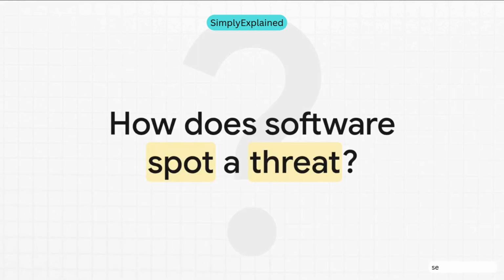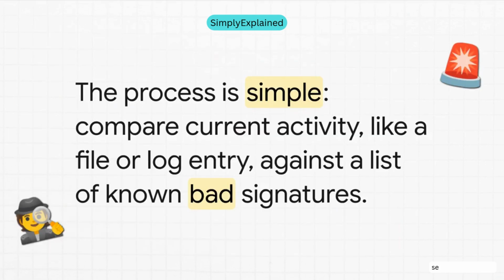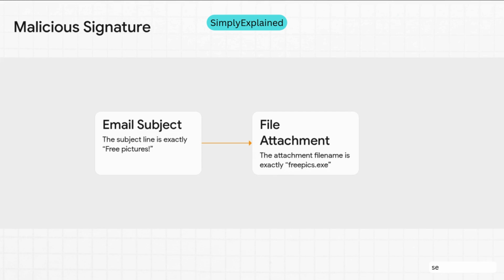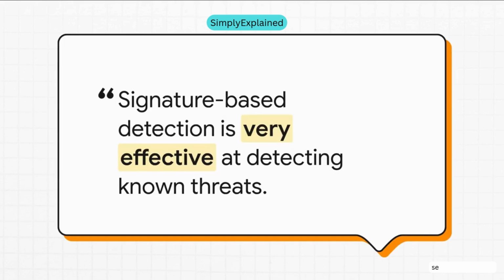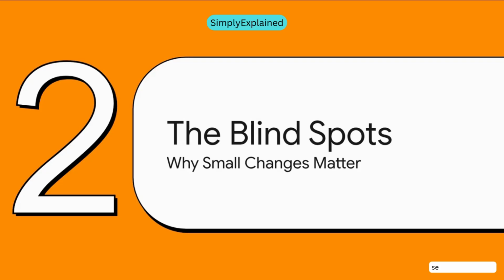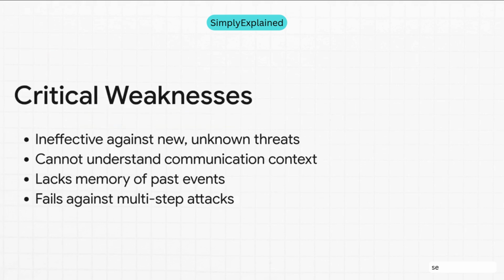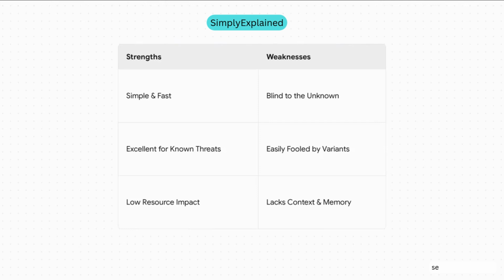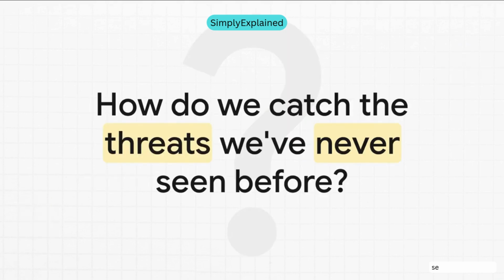How Signature-Based IDS Works | Intrusion Detection Simplified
In this episode, we dive into Signature-Based Intrusion Detection Systems (IDS)—the most common detection method used in cybersecurity.

✅ What signature-based detection is
✅ How it identifies known attacks (malware, brute force, viruses)
✅ Advantages & limitations of signature detection
✅ Real-world examples of signature-based IDS in action

This is Episode 4 of our Intrusion Detection and Prevention Full Course series, where we break down complex cybersecurity concepts into simple, beginner-friendly explanations.

Perfect for students, IT professionals, or anyone learning cybersecurity basics.